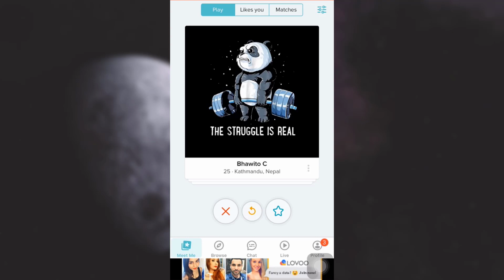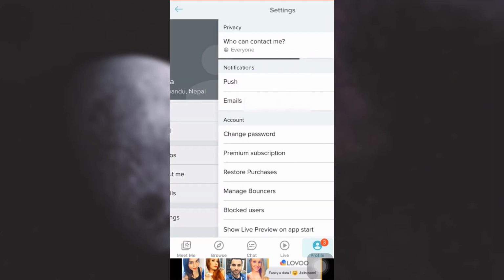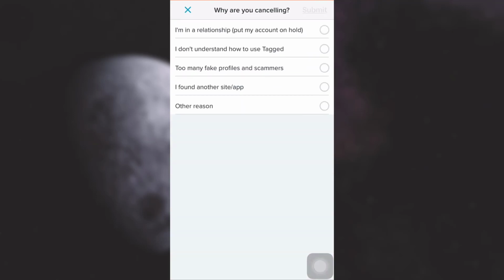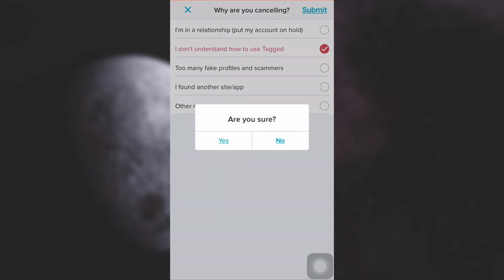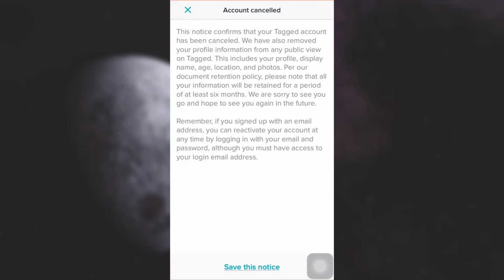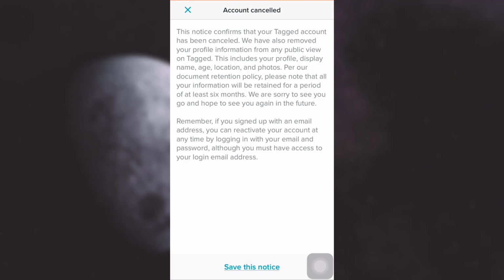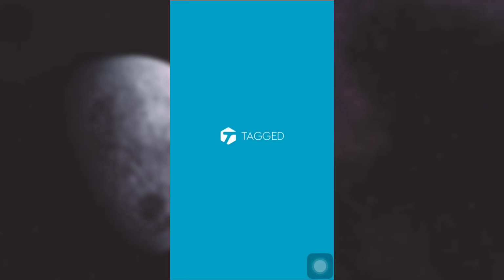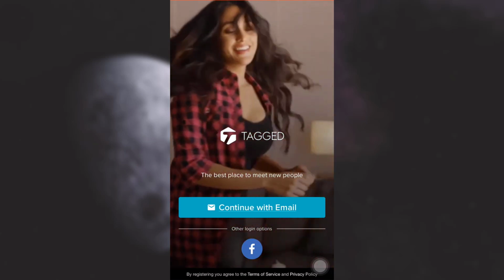How to Delete Tagged Account Permanently | Forever 2021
In this tutorial video I will quickly guide you on how you can delete your Tagged account/profile permanently.